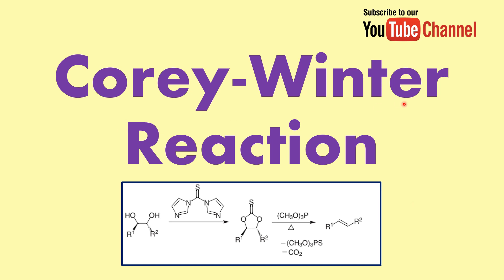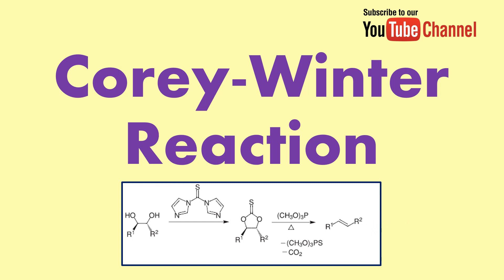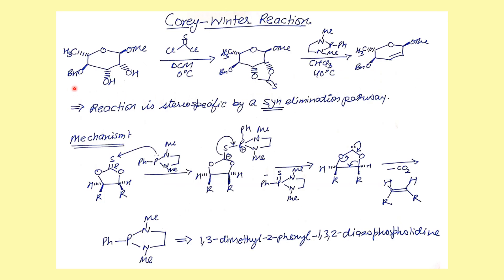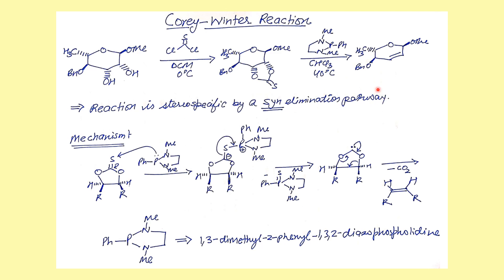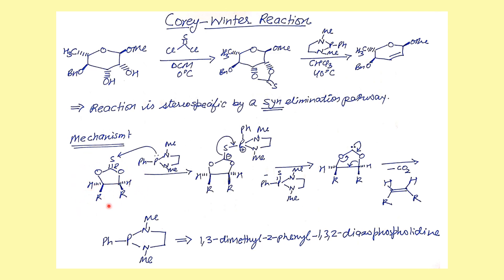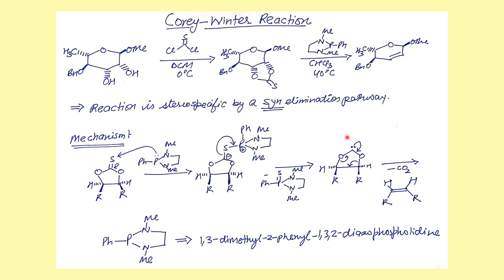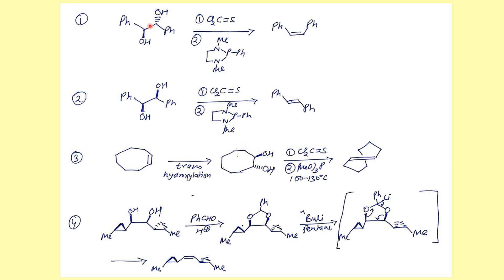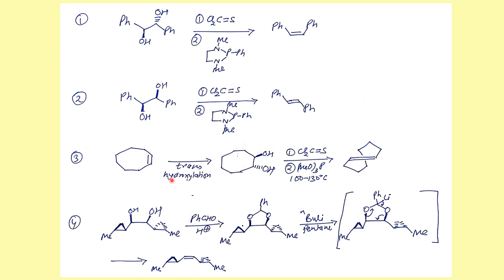Corey-Winter Reaction: Discover the Amazing Technique to Make Alkenes from Alcohols!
In this video, I have discussed about the Corey Winter Reaction.

Video Chapter timeline:
0:00 Introduction
0:51 Corey Winter Reaction and its Mechanism
3:00 Exotic Examples